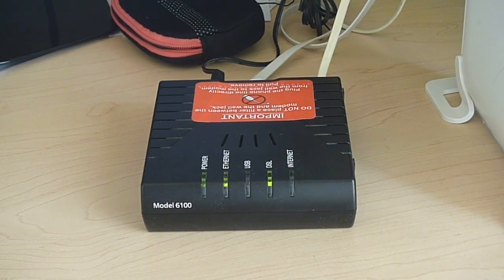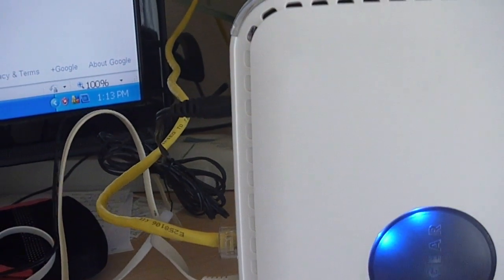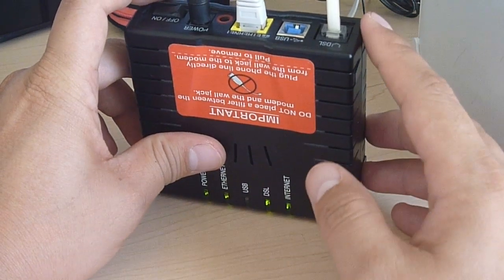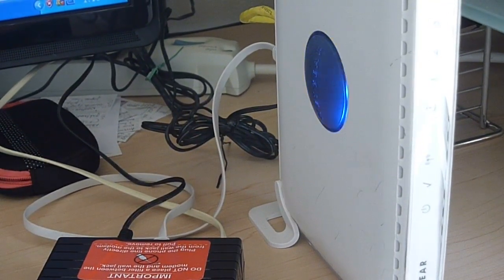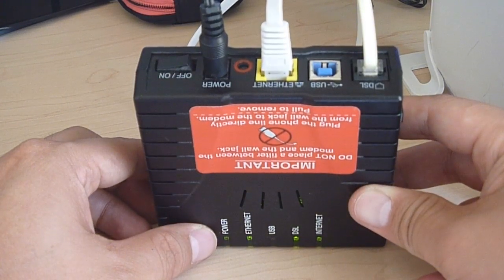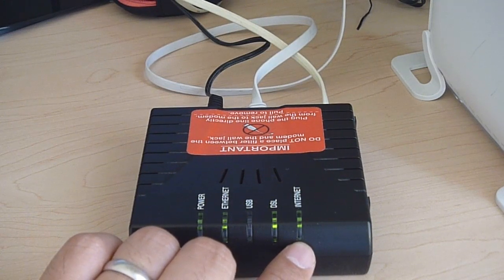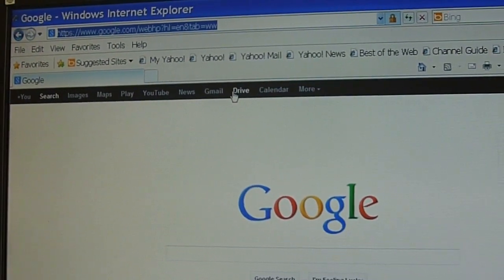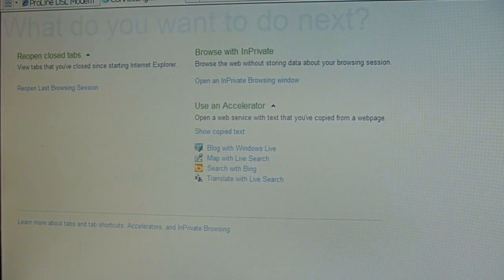What I did when Verizon internet wasn't working. Westell 6100 DSL Modem blinking red INTERNET light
Recently, my uncle's internet went out on him.  He has Verizon High Speed Internet (the lowest package).
At the time, I asked him to unhook the power on his dsl modem (Westell 6100) and plug it back in after 10 seconds.
I also asked him to reset his wireless router (Netgear WPN824 v3) by pulling the black ac adapter cable and then powering it back on after 10 seconds.
He tried this but there was no internet at all.  I asked him to wait an hour and try again, but the internet would not work.  I was on vacation so I couldn't look personally, but I was surprised to find out when I came back after a week there was still no internet.

When I arrived at my uncles house, I noticed that
1) the Internet light on the dsl modem was not lighted (or blank).

Test 1)
Again, I tried powering off both dsl modem and router.
Result: dsl modem powered on but Internet light turned RED and then went blank.

Test 2)
Check that all cables and wires are properly plugged in.  Again, I powered off all devices and tried it again.
Result:  dsl modem powers on but blinks RED on Internet light and then goes blank.

Test 3:  Verify the phone line is working.   I tested this by bringing up a telephone and testing the line.  It was working fine.

Test 4:  Verify dsl modem is working.  On the computer.  Open a browser and type in the web address bar:
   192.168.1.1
This is the location of the dsl modem.  By typing in the ip address of your modem, you will be asked for the login and password of the device.  Default login is  admin .  Default password is  password .
Result:  I saw a verizon User Settings page for the dsl modem.  Modem is working fine since it loaded this page.

I was just baffled at this point.  So I finally called Verizon tech support.  My call started at 12:32pm... I finished my tech support call at 12:58pm.

In the phone call, the verizon tech support guy first asked me for my verizon account information and then asked me about how my computer was setup.  I simplified things for him by removing the wireless router and connecting the dsl modem directly to my PC.

He had me run all of the tests I had run previously above.
After we did those tests, he said he was going to test the line to see if it was working.  After a minute he said things were working fine on his side, so he wanted to try one more thing.

Test 5:  Reset the Westell 6100 DSL Modem.
In the back of the modem is a red circle with a pin sized hole.  Take a pen and insert it into the hole to push a button.  While the modem is on, press this button and hold for 10-15 seconds (you will see the power light turn amber/orange).  I did this... then released the reset button.  It will take some time for the modem to power up properly, so now you will have to wait another 30-60 seconds for everything to reboot.

The tech support guy asked me now if the Internet light on the modem was green.  Unfortunately, it was blank.

He now asked me to turn off the dsl modem one more time and wait 10 seconds. After 10 seconds turn on the dsl modem and wait to see if the Internet light turns green on the modem. I waited for about 15 seconds and I didn't see anything. I told the tech support guy it wasn't working but then all the sudden the light started to blink green. OMG... it was working.

Now when I tried to log into any web page like " I was getting a certificate error.  After a minute or two, it was re-directing me to setup my dsl modem with verizon.  At this point the tech support guy told me I didn't need to do this.  He asked me to go to
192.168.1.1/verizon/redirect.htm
it opened a popup asking me for the username/password which is ( admin / password )

A new window opened saying I was restricted access to that page.  Below it was a button saying "Disable" which the tech support person asked me to press.  I did this and it took me to the setup page for the modem.

The support guy asked me to try the internet now... I tried it with google.  Amazingly, my internet was working.

I was aware that I could reset the dsl modem.  Although, I was wary to do this because some ISP's like AT&T require a login/password to use the internet.  It appears that this isn't the case for DSL on verizon.  It may be the case that they do internet the same way as Cox Cable and just need the mac address of your device to properly set up your internet.  Regardless... about 30 min later on verizon tech support, my uncle now had his internet again.  I felt so stupid.